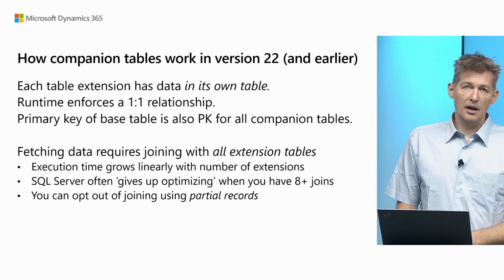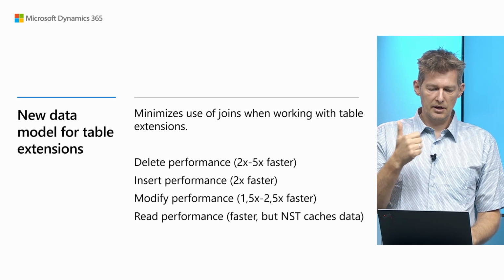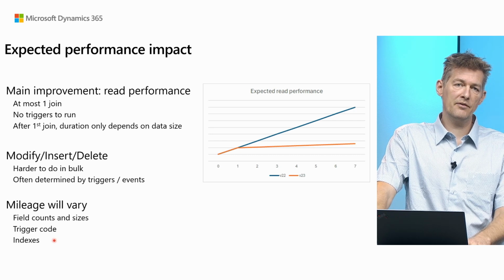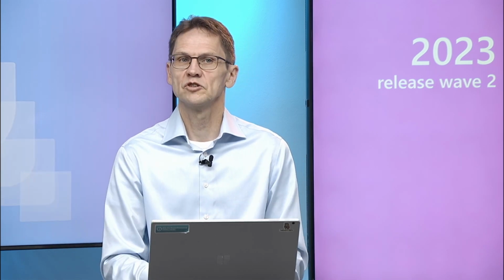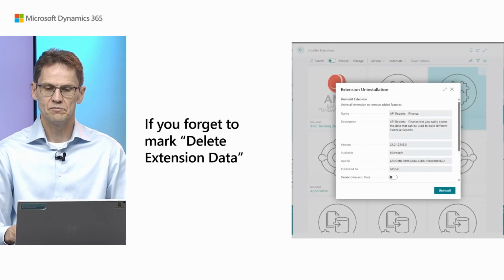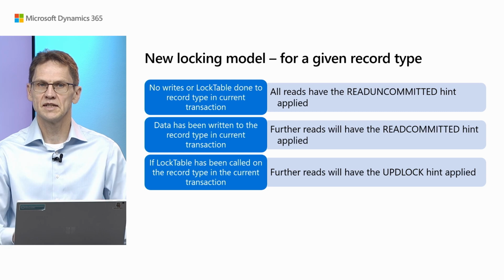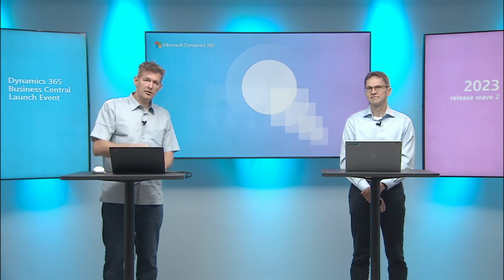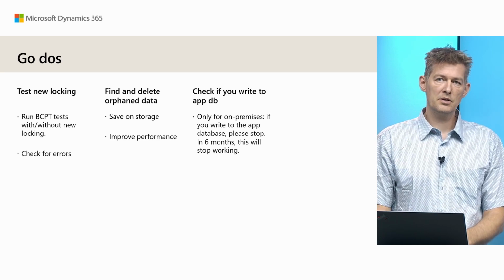What's new: Server and database - A faster data stack (2023 release wave 2)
In this video, we will mainly talk about the two major improvements in how we read and write data from the database.  First, we will talk about a change to the data model for extensions, which eliminates many joins on the database and hence radically speeds up database operations. Second, we will talk about a new way we deal with locking in AL and how that also will reduce locking issues.

0:00 Introduction
0:48 Companion table model prior to version 23
4:02 Companion table model in version 23
9:05 Cloud migration and the new table schema
10:03 What if we have direct SQL integrations (for on-premises)?
11:11 Is SetLoadFields still needed with the new table schema?
12:38 New method: SetBaseLoadFields
14:45 Key take-aways on the new table schema
15:07 Deleting data from orphaned extensions
16:42 New locking model
25:03 Data stack improvements
25:43 Database changes coming in 2024 release wave 1
26:19 Go-dos